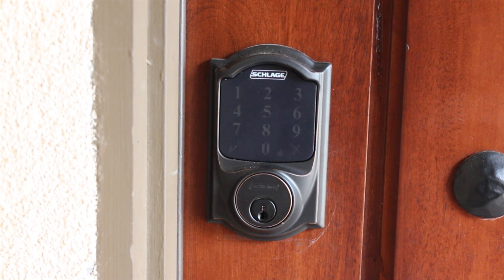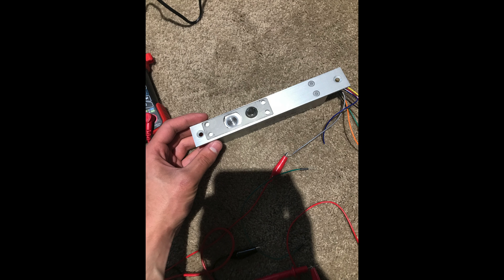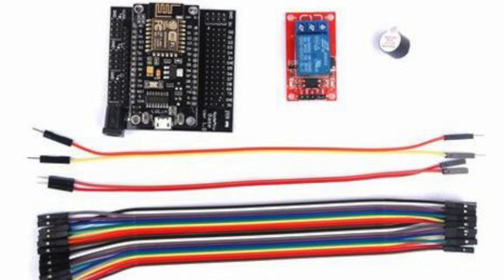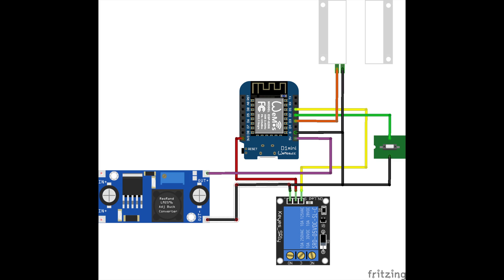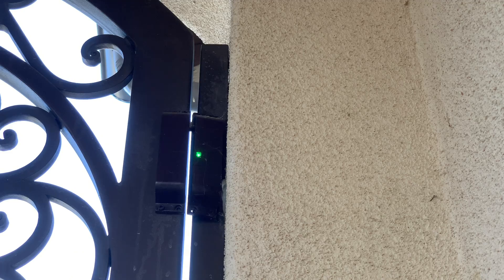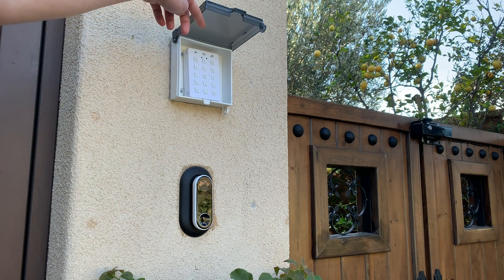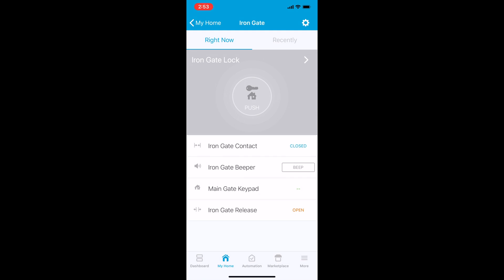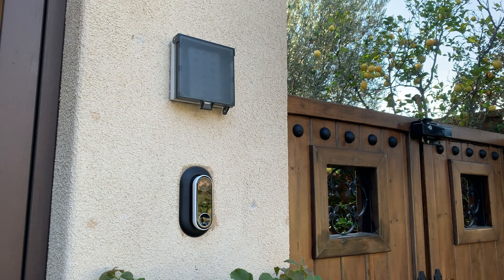Smart Home Gate Control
Smart Home Gate Control using Konnected with SmartThings
Locks:
- Electric Drop Bolt
- Electric Deadbolt
- Gate Lock with Key

12V Power Supply
Exit Button
Contact Sensor

Cables:
Breadboard Cables
Lever Connector

SmartThings Hub
Hubitat Hub